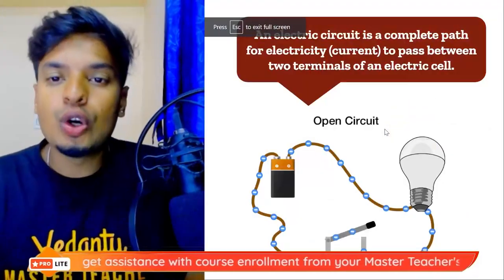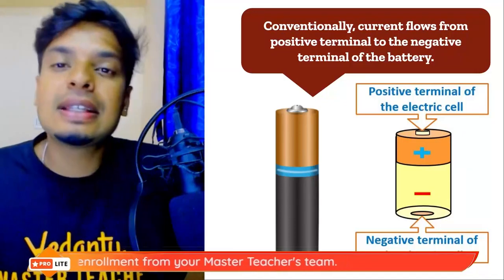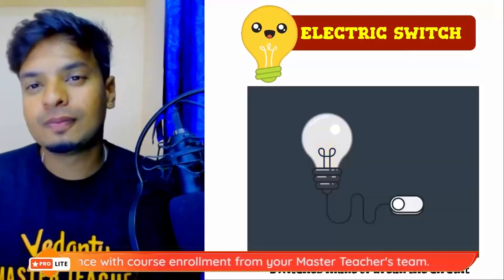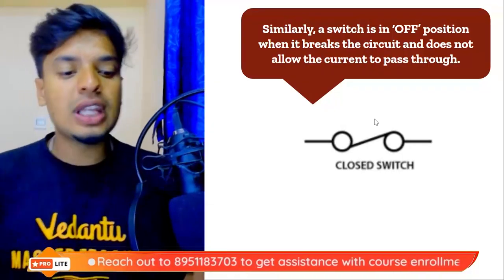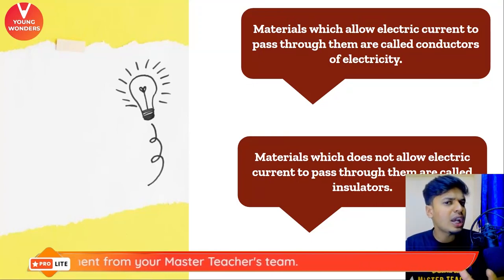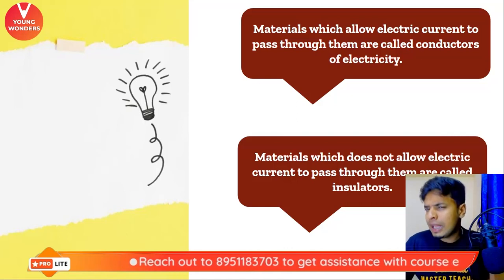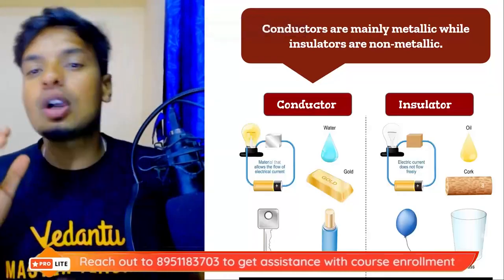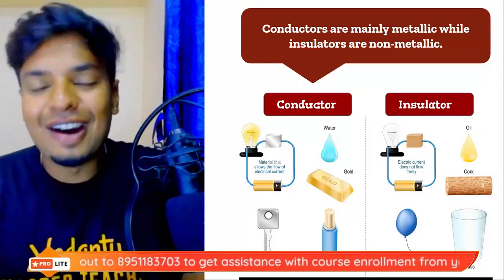Electricity And Circuits - 2 | Electric Circuit | Shiksha 2022 | Class 6 | Mohan Sir | Vedantu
Learn Electricity And Circuits Class 6 Science Chapter 12 here!! In today's Class 6 Science Shiksha session on Chapter 12  “Electricity And Circuits” your favorite  Master Teacher Mohan Sir will make you learn the topic “Electricity And Circuits” Do watch the entire video lecture for a better understanding of this Class 6 Science Chapter 12 topic “Electricity And Circuits” of CBSE Class 6 Science/ NCERT Class 6 Science.